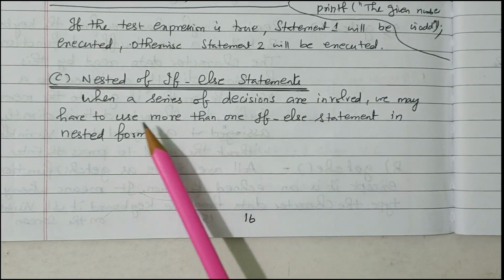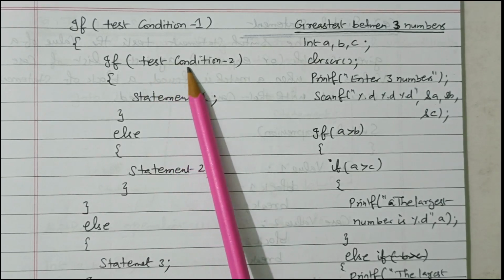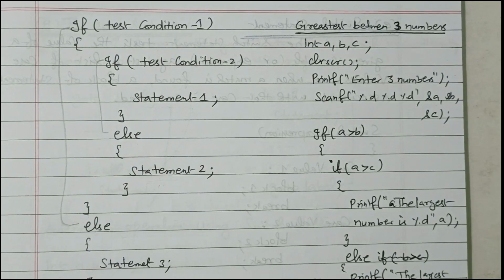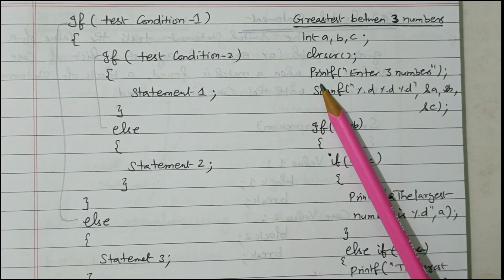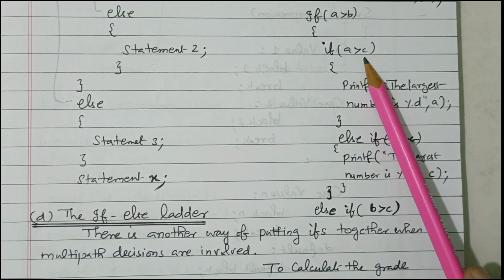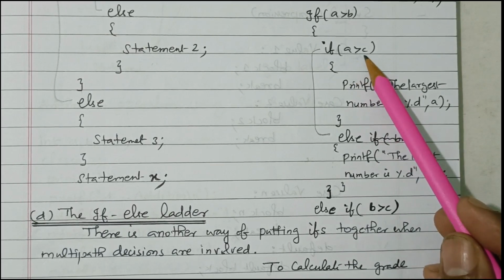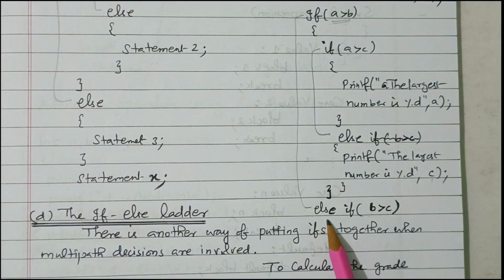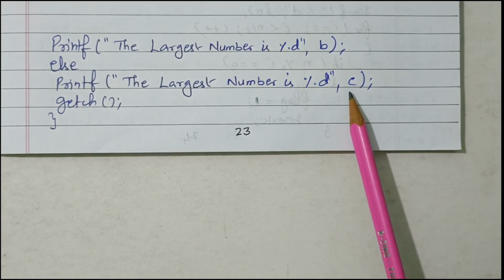11 IF Else Ladder Statements with Example Programs C Programming Language